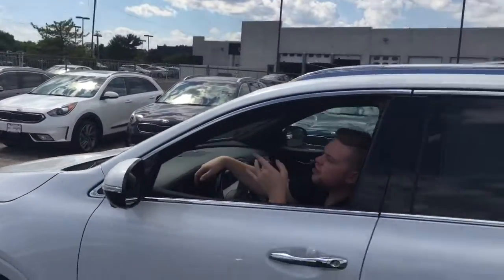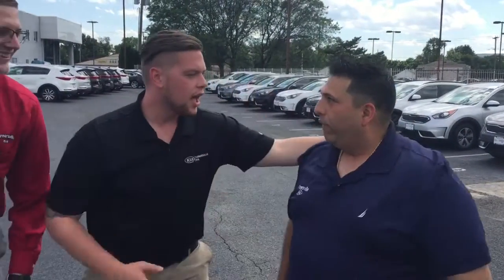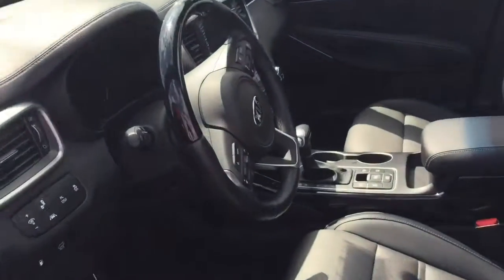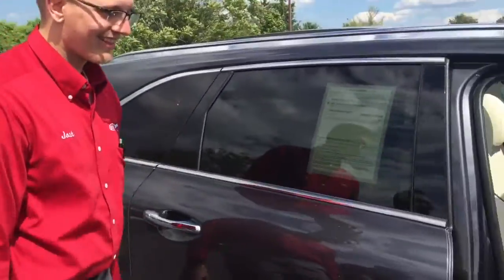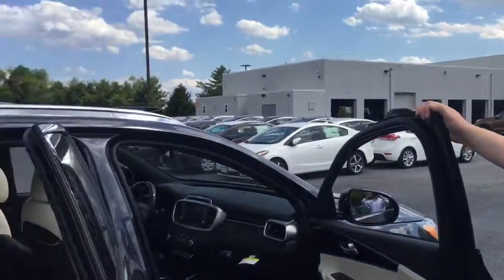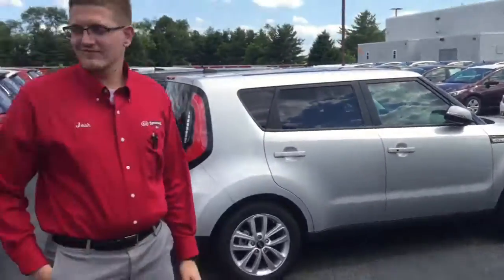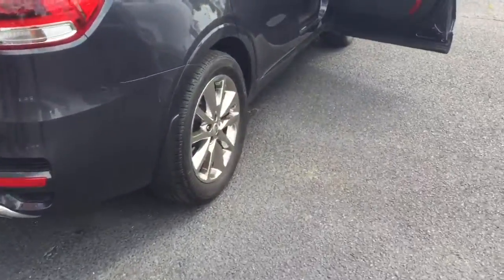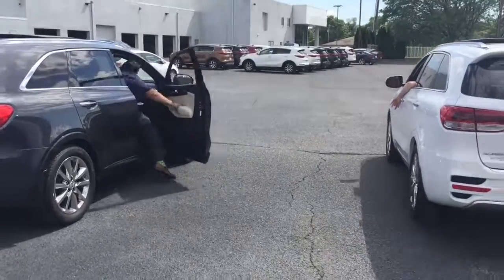Save BIG on two 2017 Sorentos